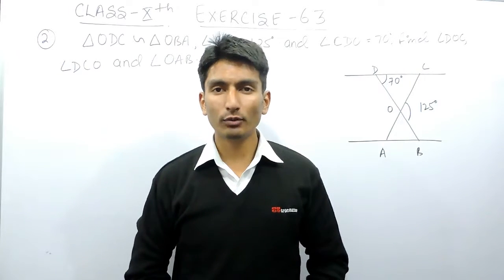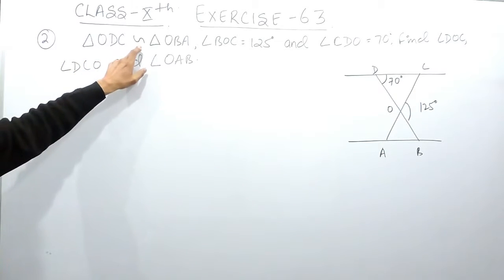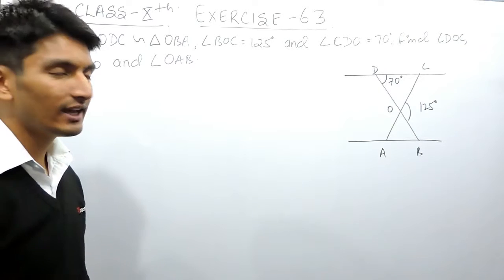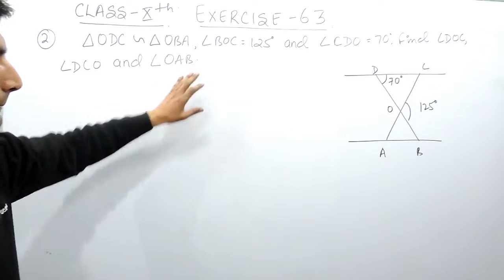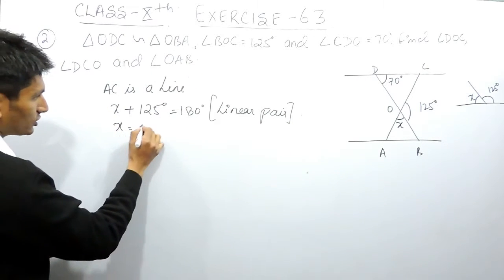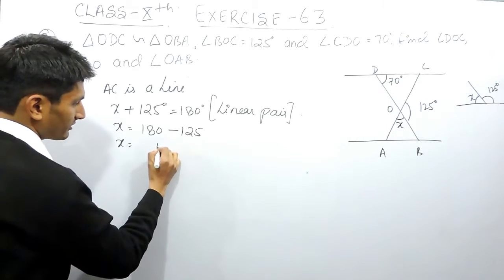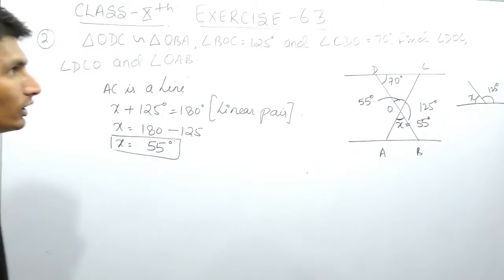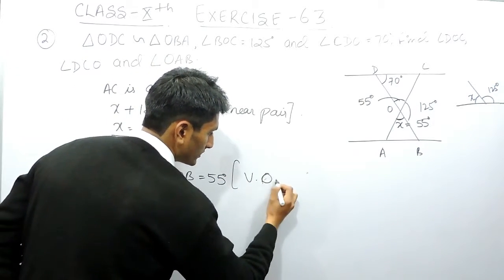Exercise 6.3 - Questions 2 - NCERT Solutions /CBSE Solutions for Class 10th Maths Triangles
Exercise 6.3 - Questions 2 - NCERT Solutions /CBSE Solutions for Class 10th Maths Triangles || online solution True maths india